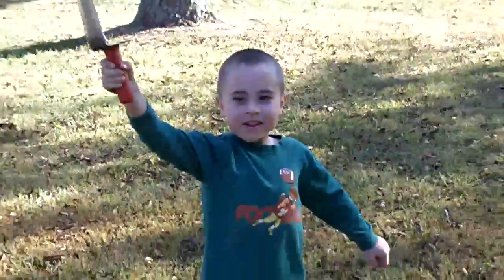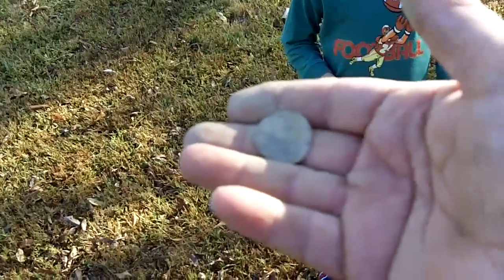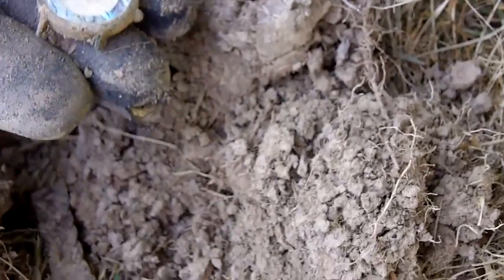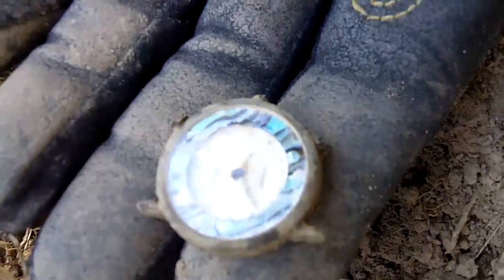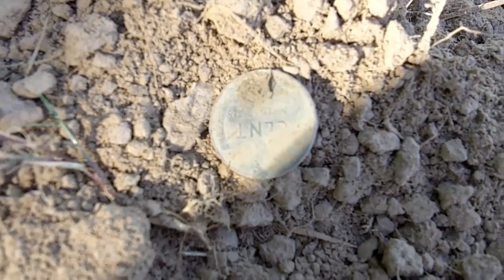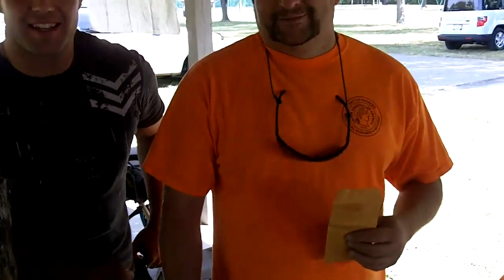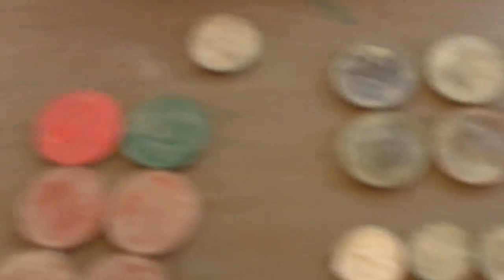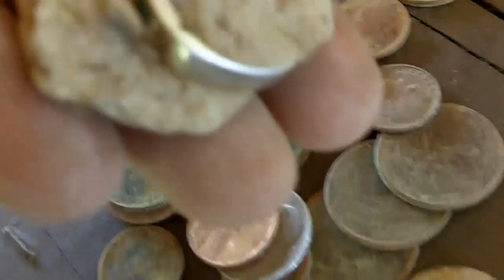Hunting With Bell-Two #14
Dayton Diggers Picnic Hunt